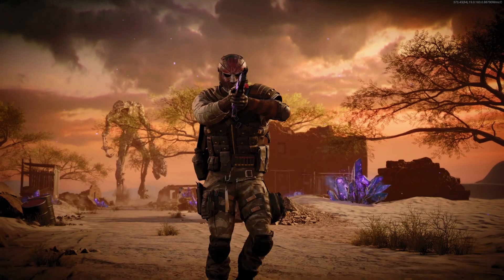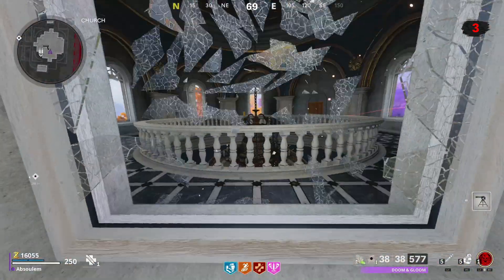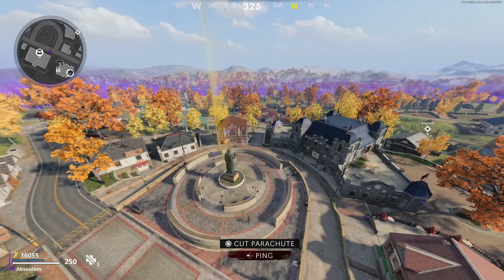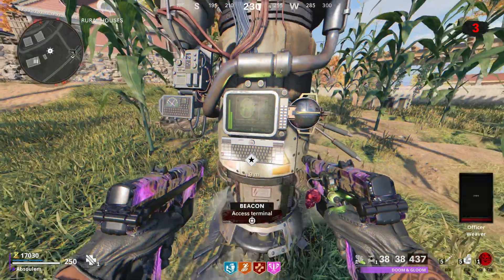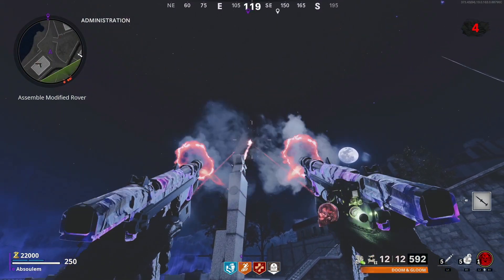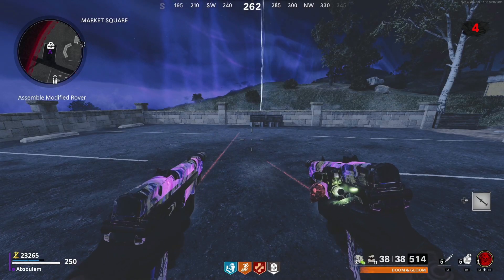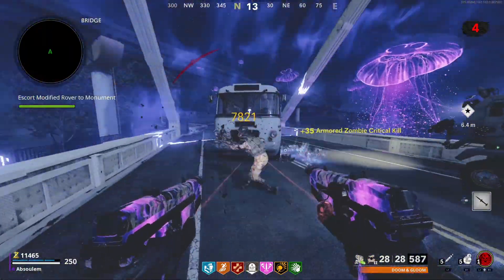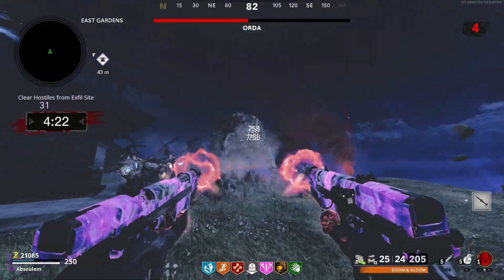Outbreak Part 2 Full Easter Egg Guide - All Locations - Cold War Zombies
A complete guide to the outbreak Easter egg part 2. Every location is shown and all steps are timestamped for your convenience.

0:00 Intro
1:20 Red Rift
3:23 Rift Locations
4:22 Beacon Device
4:43 Helicopter
5:17 Aethereal Orb
6:22 Orb Locations
7:04 Bunny Step
7:35 Box Locations
8:00 Escort
9:07 Scientist
9:22 Boss Fight